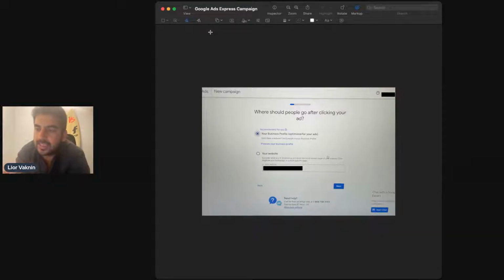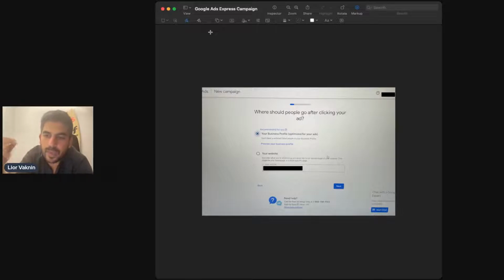Setting Up Google Ads Express For Home Service Business & More - Weekly Live Q&A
Get a copy of my FREE Google Ads Calculator by DMing me "Calculator" on Instagram
Grab your FREE "Ultimate ChatGPT Growth Guide for Home Service Businesses" by sending me "ChatGPT" in a DM on Instagram

Believe in our mission to empower service business owners all over the world? Want to learn how you can make $3k-$5k a month on average by sharing this vision?